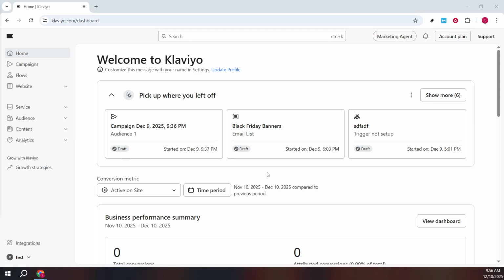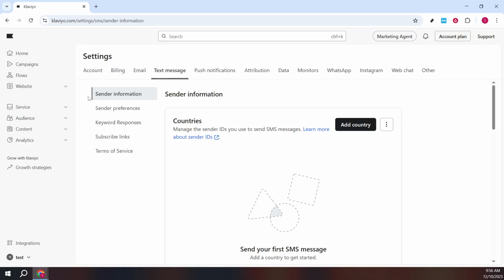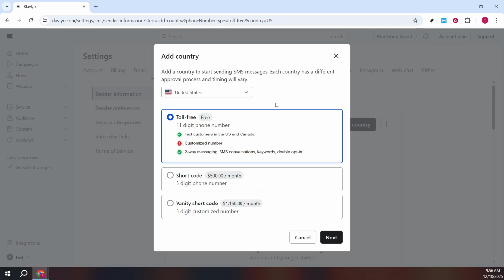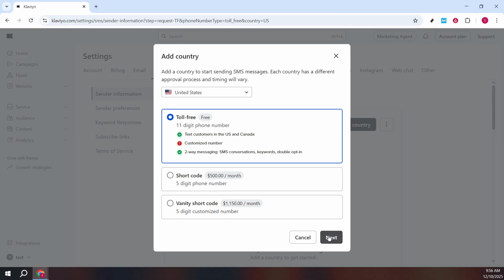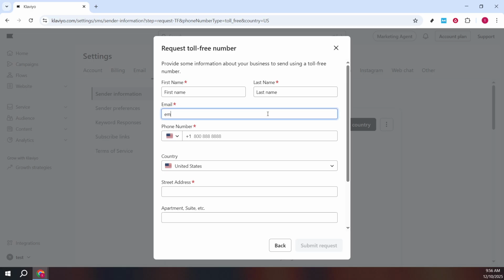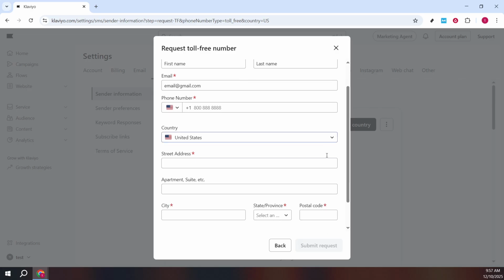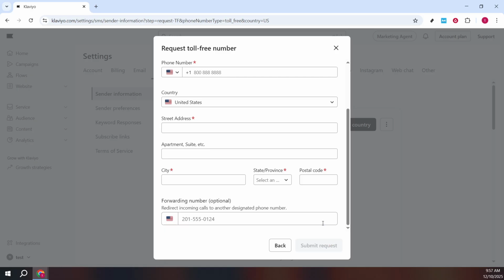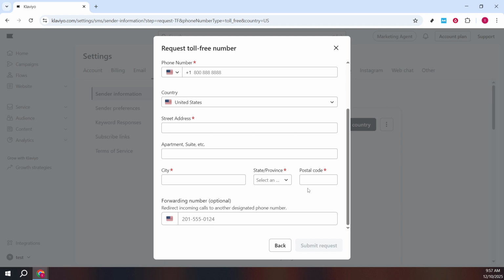How To Set Up SMS Marketing On Klaviyo [2026 Guide]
How To Set Up SMS Marketing On Klaviyo